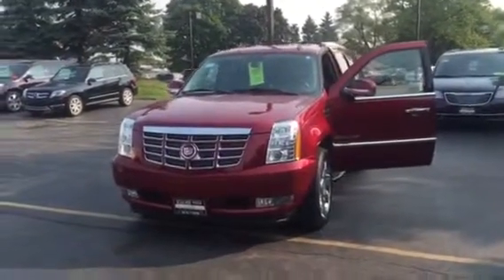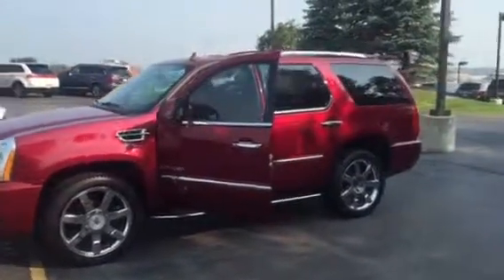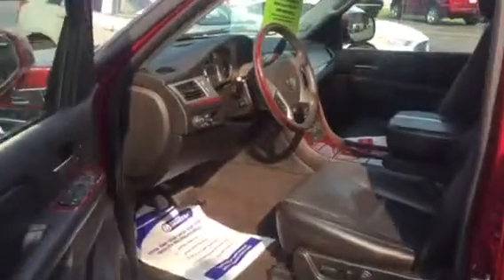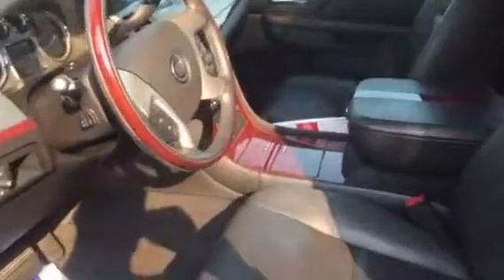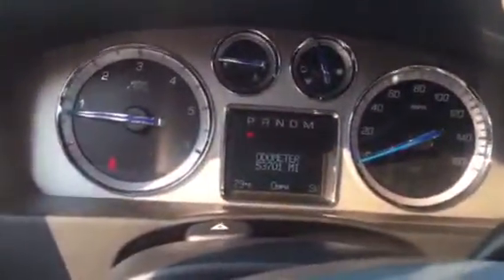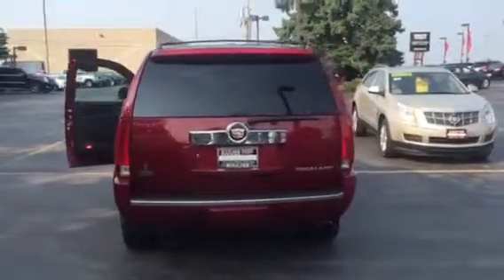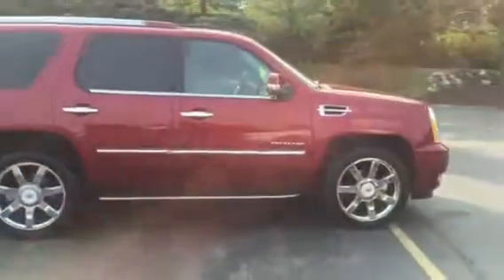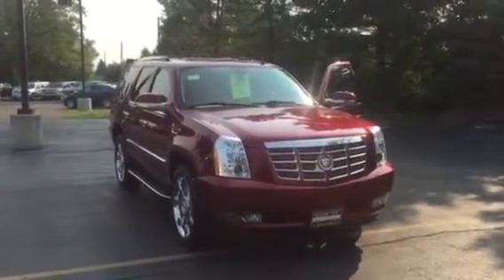2010 Cadillac Escalade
Call Devon Harness at Boucher Cadillac (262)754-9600